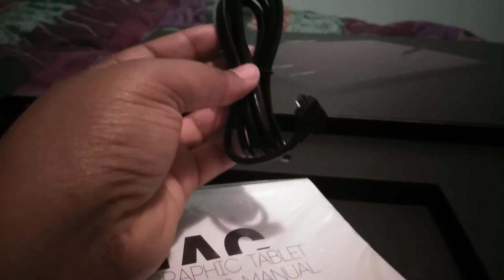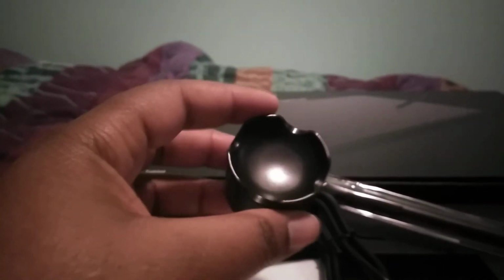Got a new tablet! [Tablet details in description]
Hey! So I got a new Huion tablet! This is my birthday/Christmas present since my birthday and Christmas are so close together! My birthday was December 14th. I will be uploading a speed paint after this!

-Huion Giano Wireless Graphic Drawing Tablet
 -13.8-by-8.6 Inch
-8GB MicroSD Card
- WH1409